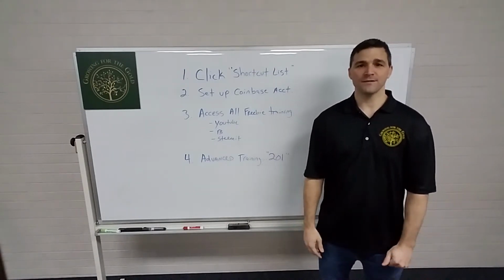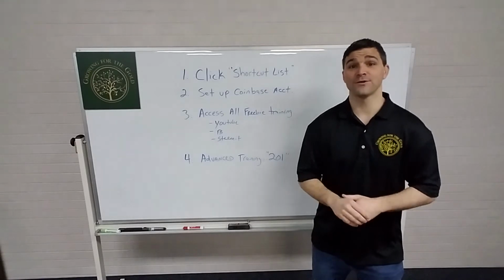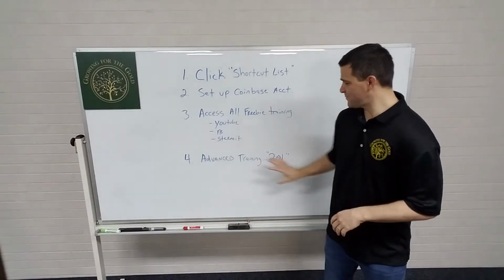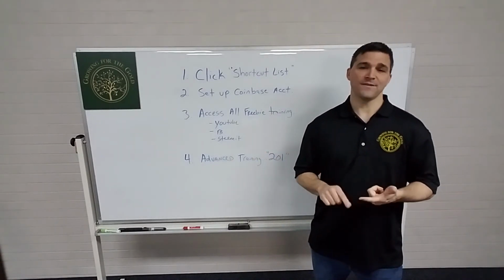Cryptocurrency Education: Bonus Resources - Where To Start With Cryptocurrency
Bonus Resource List for getting started with Cryptocurrency.

People ask me "Where do I even get started with cryptocurrency?"

If I were getting started all over again in cryptocurrency...this is a quick, simple guide to what I would do.   There is a lot to learn but this can hopefully help you shortcut the learning curve